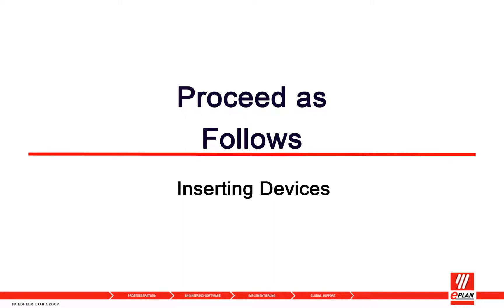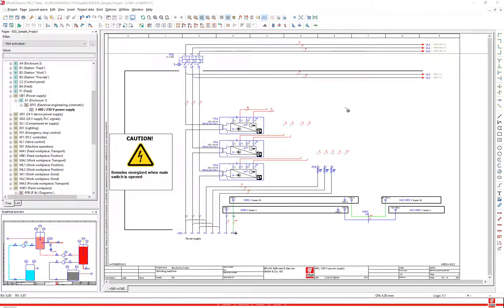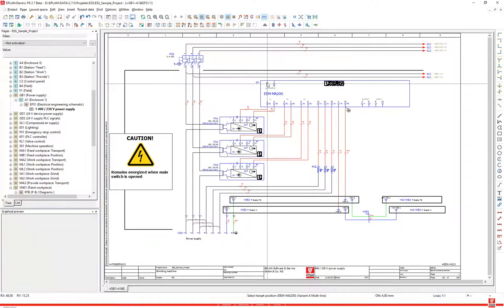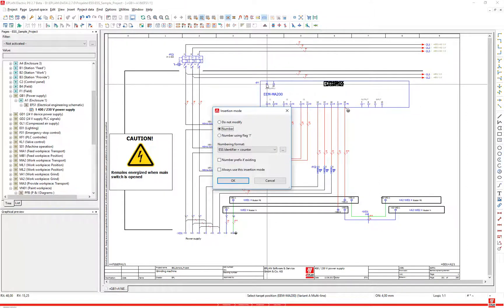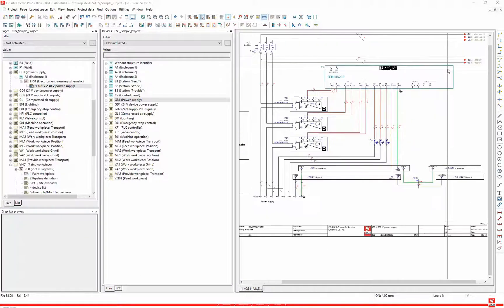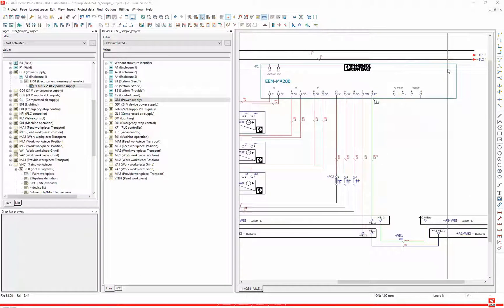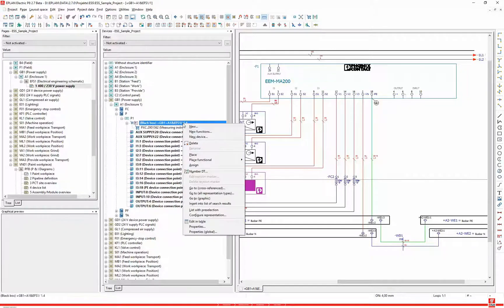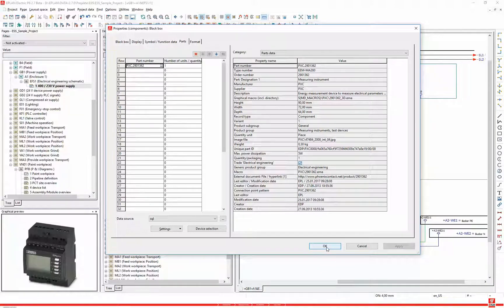How-to - Inserting devices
Often, you have particular specifications from which it can be deduced as to which devices are used in a project and how often they are used. If you work with predefined devices, you can select such a device and place it.
Two methods of working are possible with EPLAN:
In the logic-oriented approach, you first define certain devices. Subsequently you select such a device – using the device selection – and place the corresponding symbol or macro in the project. The existing functions of a particular device are integrated into the project from the very beginning. You can insert the entire logic from the parts data into the project in a single step. We call this manner of working the (logic oriented) engineering approach.

Inserting Devices
The functionality Insert device allows you to insert the first graphical representation (symbol or macro), the part and all the functions or function templates of a device into the project in a single action.